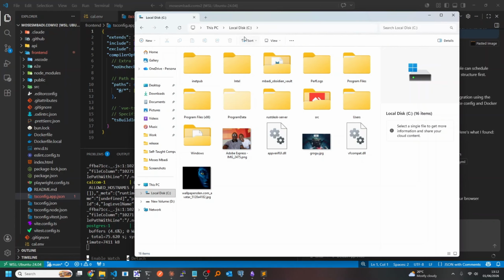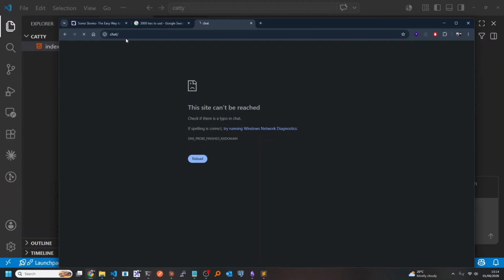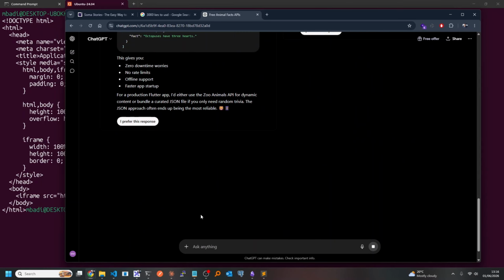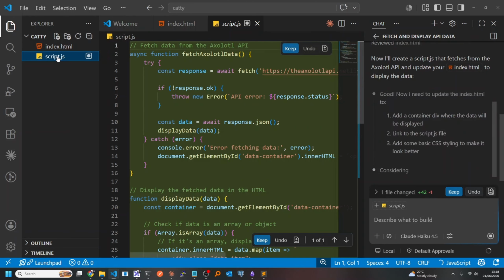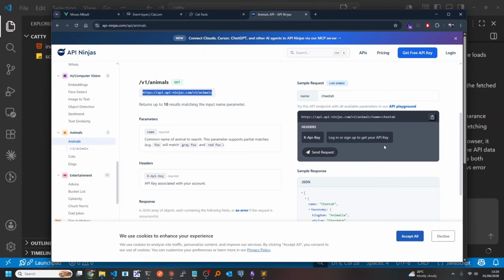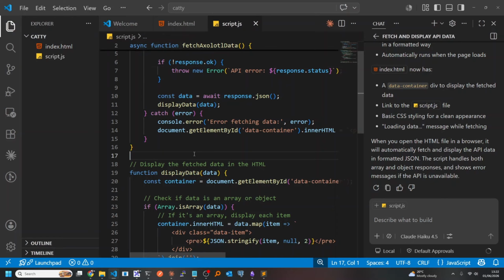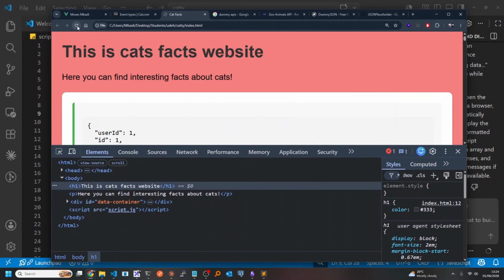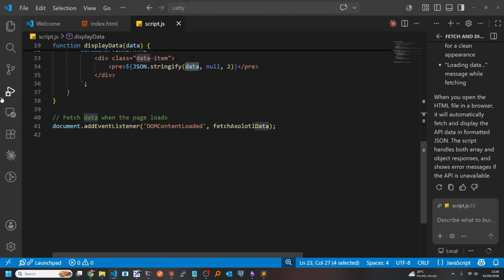Consume REST API in JavaScript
Part of my previous class on working with fullstack applications. In this session I show you how to consume REST API in JavaScript.